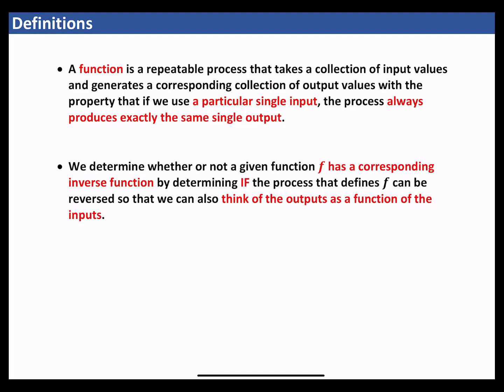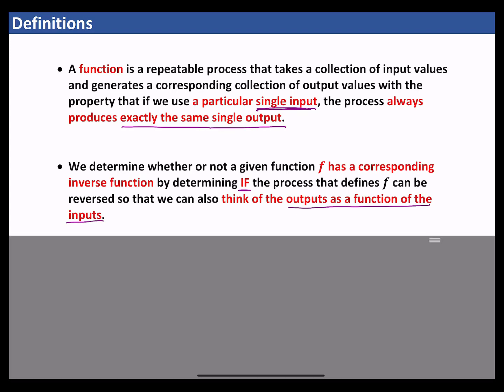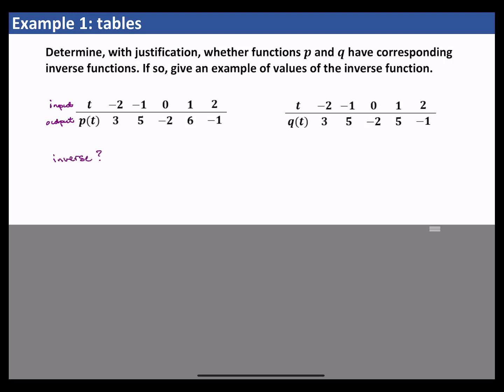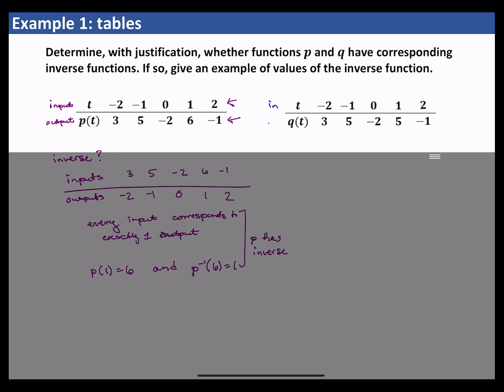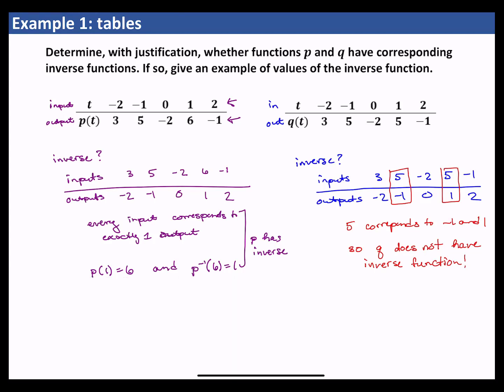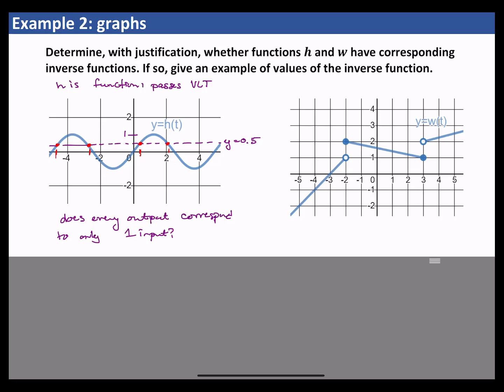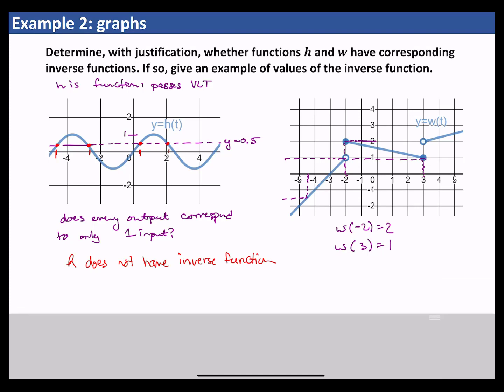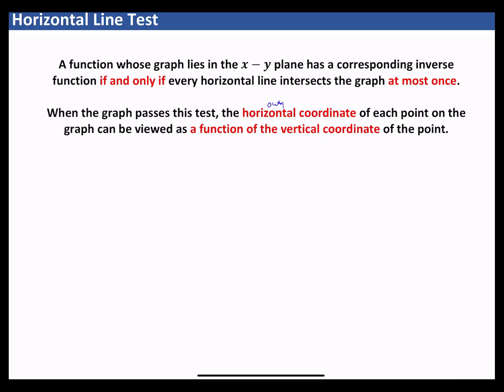Screencast 1.7.3 Determining whether a function has an inverse function